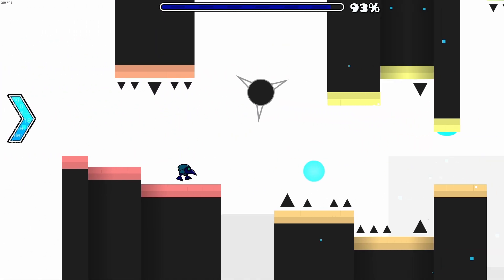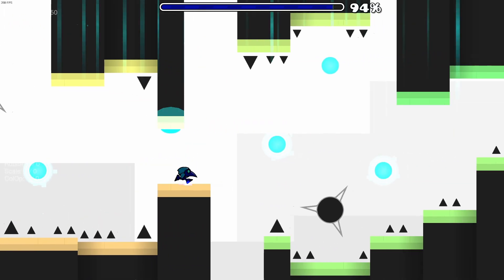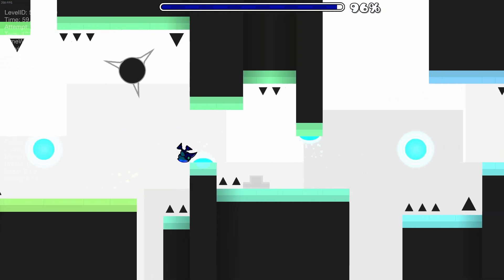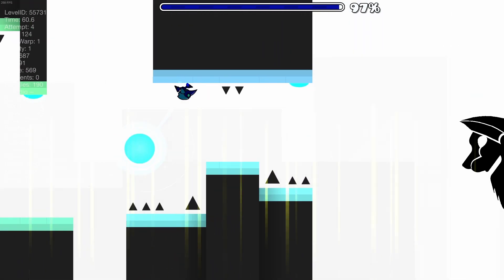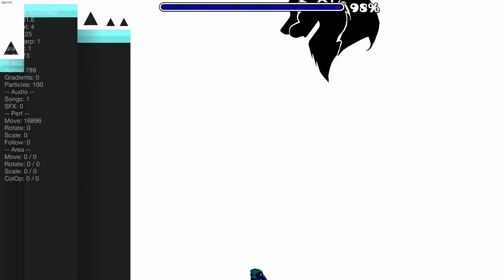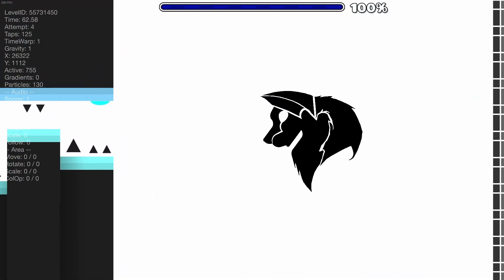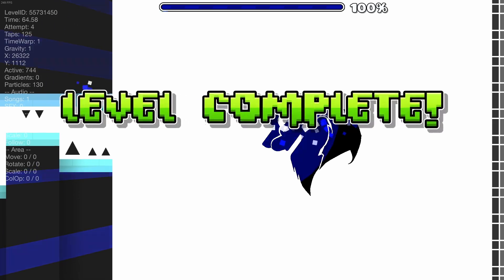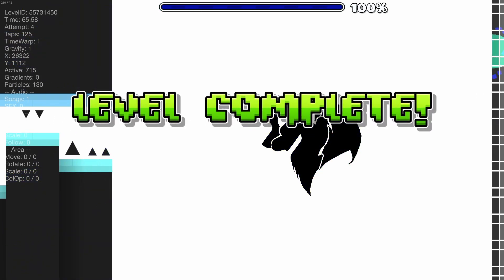Beating an annoying, yet easy demon | High Rebound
I hate this level and this song